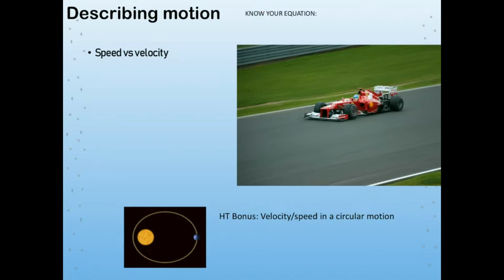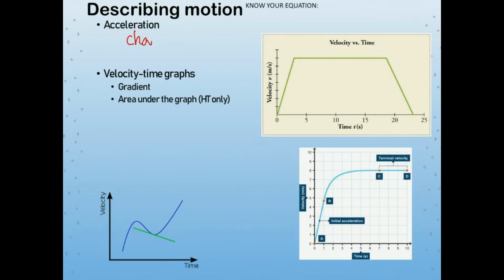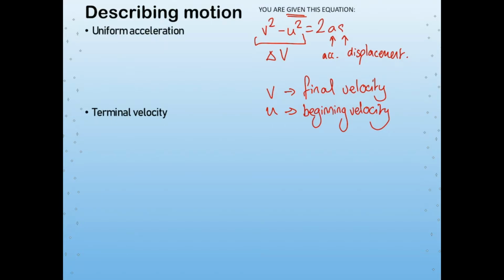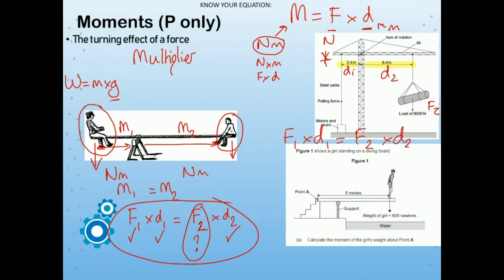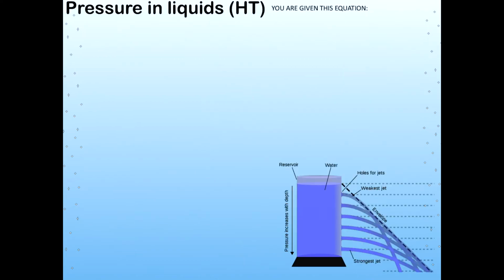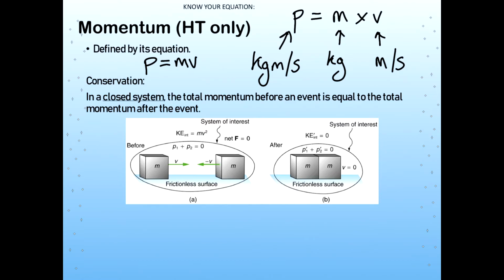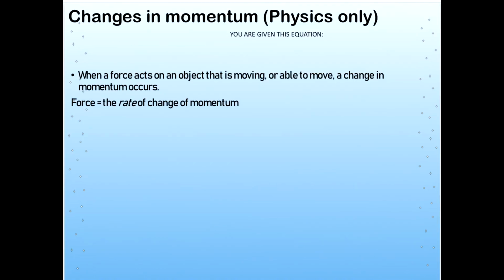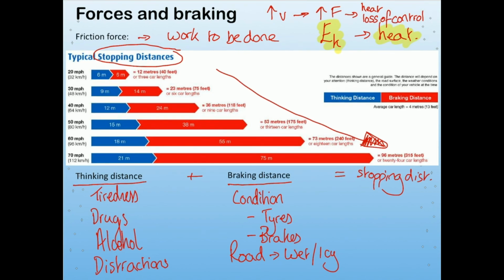Forces and motion - AQA GCSE Physics (2019) Part 2 of 2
Part two of two on Forces from AQA GCSE Physics Paper 2. This will cover motion graphs, moments, pressure, momentum, and stopping distances.

My apologies for the trouble I had with my stylus today, it seems there was some interference with the microphone. And for my daughter trying to get some say in the video whilst with her Mummy!